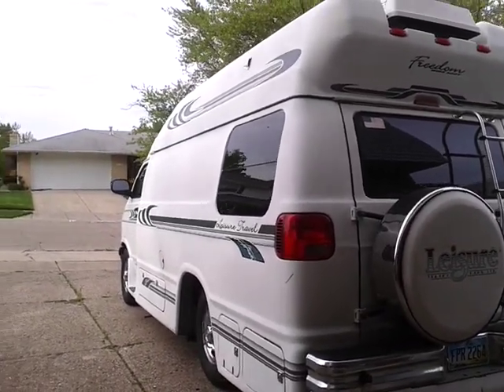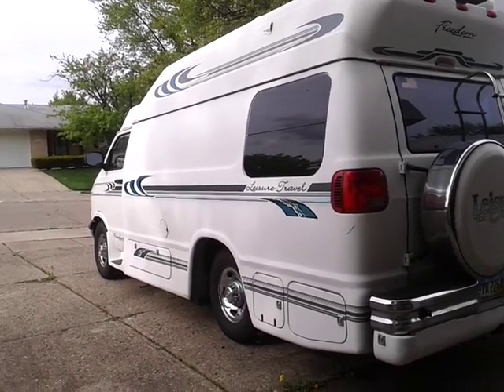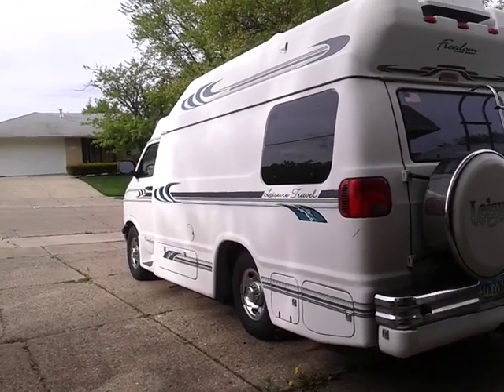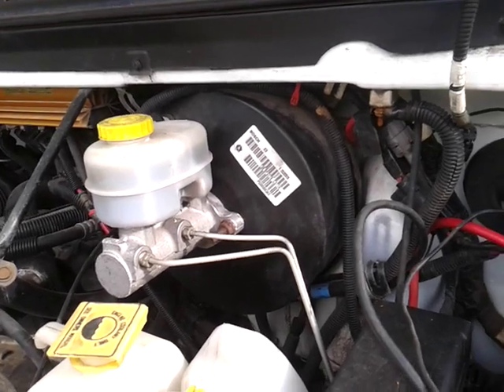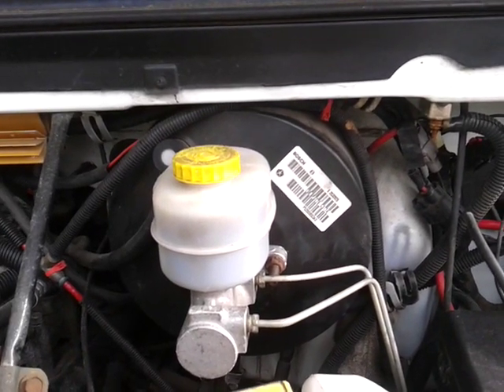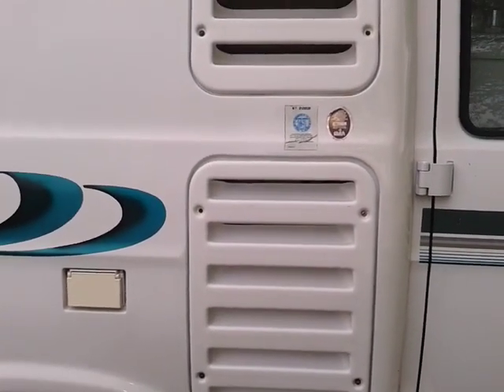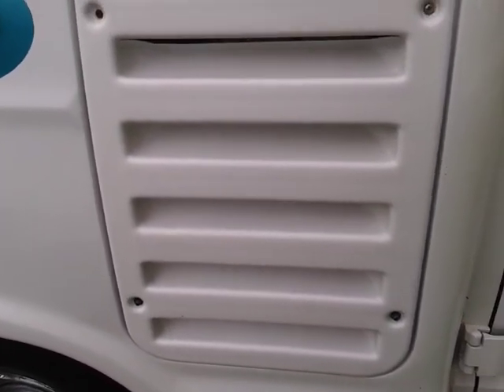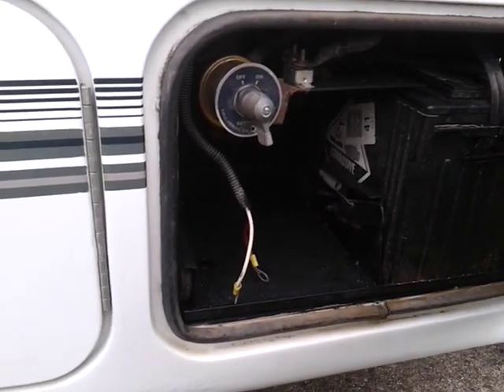RV Travel - Lessons learned for my Class B RV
This is just a short history of maintenance on my class b RV and the advantages of buying used